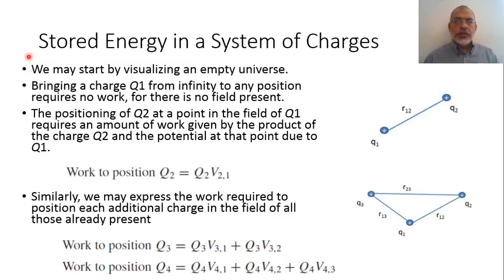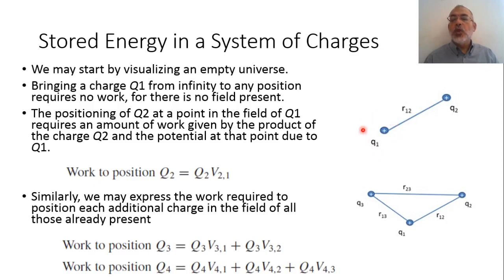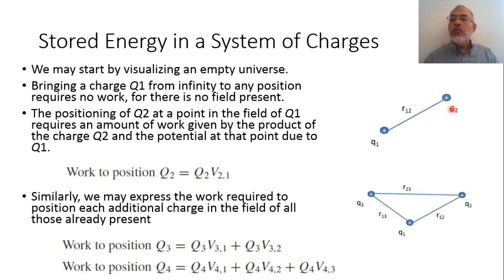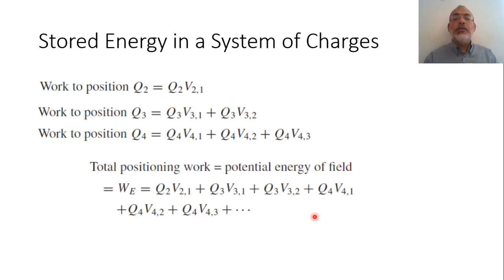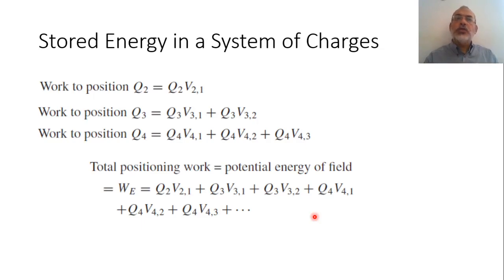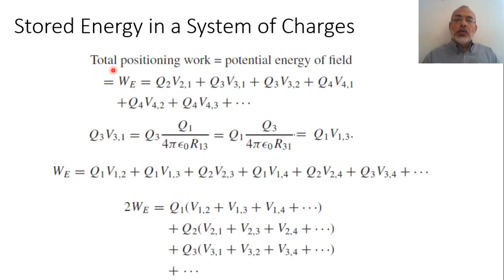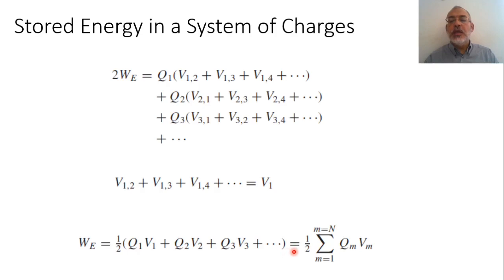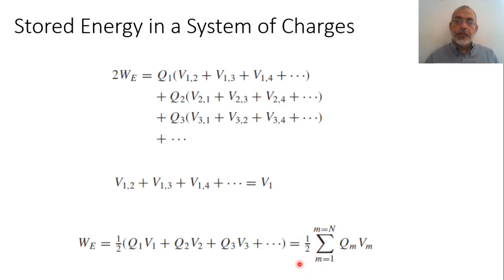Chapter 04-f Stored Electric Energy in a system of electric charges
In this video we present the stored electric energy in a system of point electric charges.